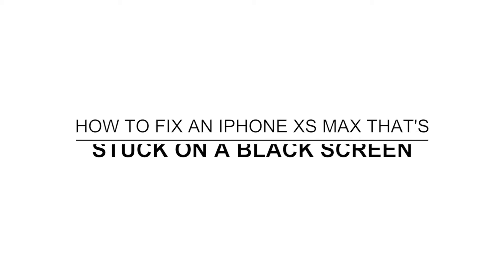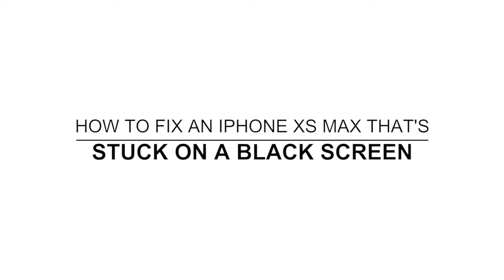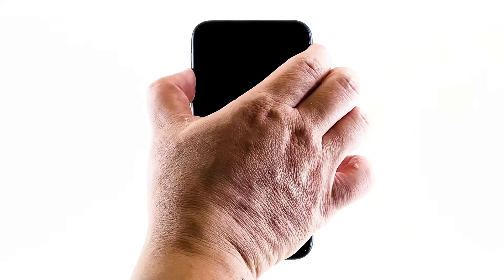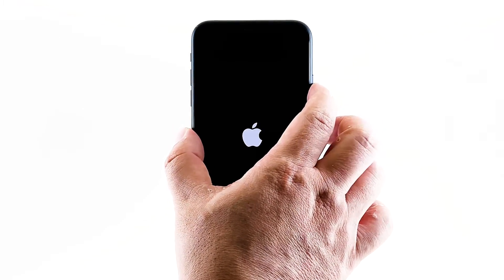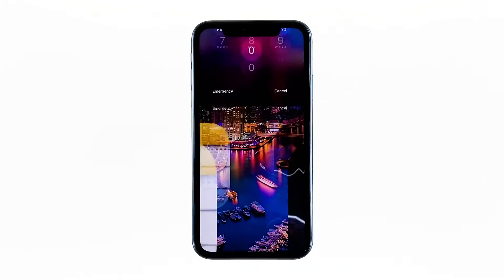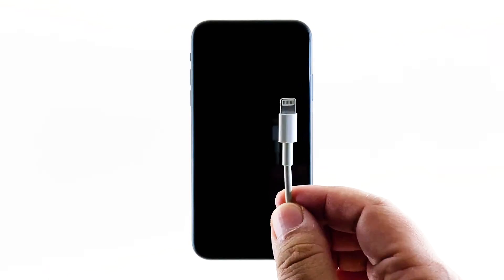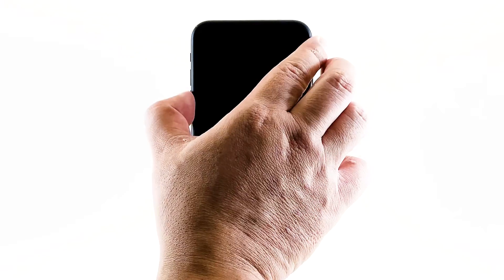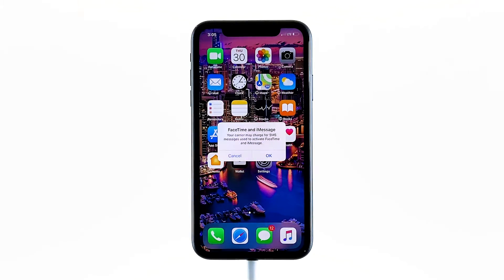iPhone XS Max Stuck On Black Screen Of Death After iOS 13.6 | BSOD Fix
This troubleshooting video will guide you on how to fix your iPhone XS Max that is stuck on the Black Screen Of Death after the iOS 13.6 update, and understand why this issue occurs every now and then.